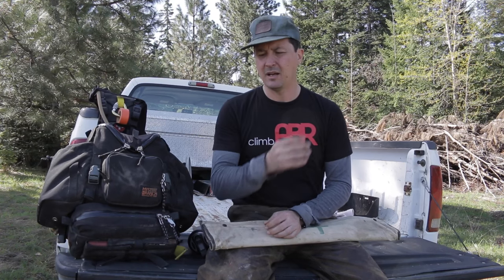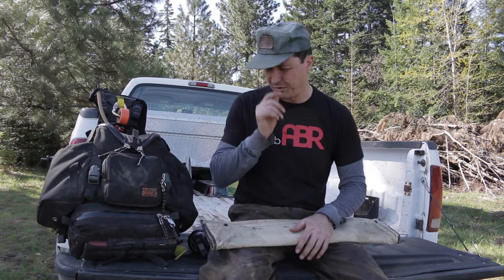BACK TO BASICS 2 episode 2